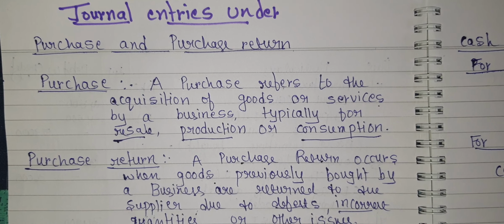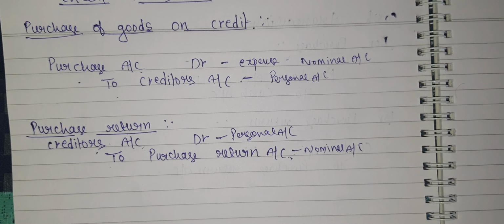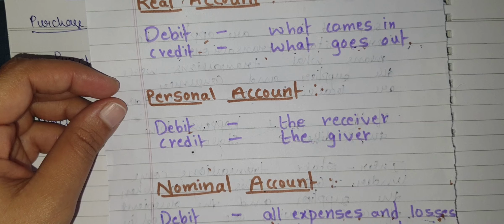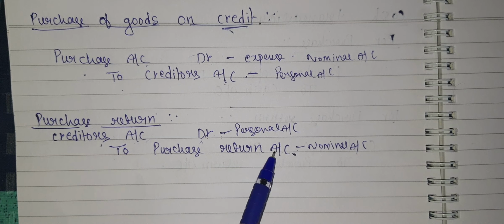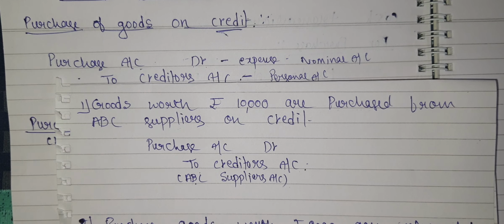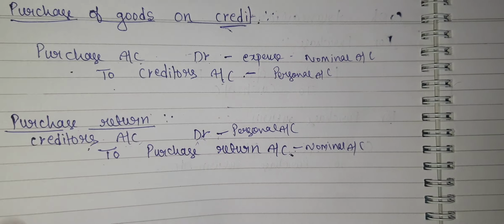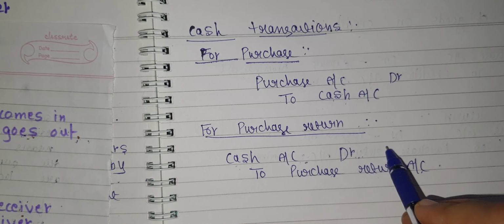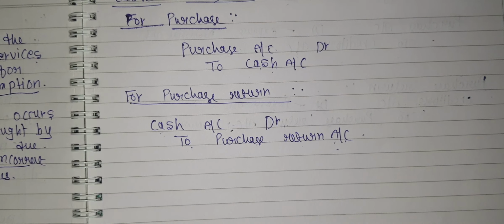Accounting Concepts - Purchase and Purchase return | Class 11 Accounts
Hello everyone. In this class I have explained the meaning and journal entries passed in Purchase and Purchase return with examples.